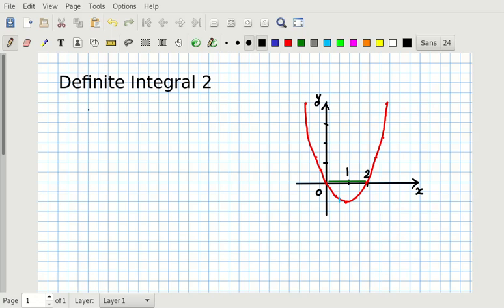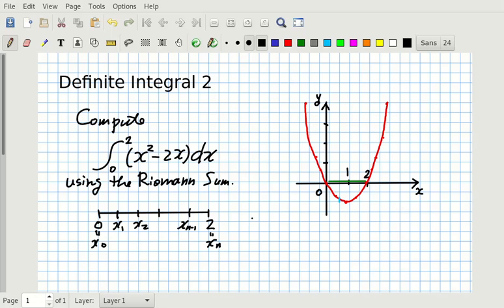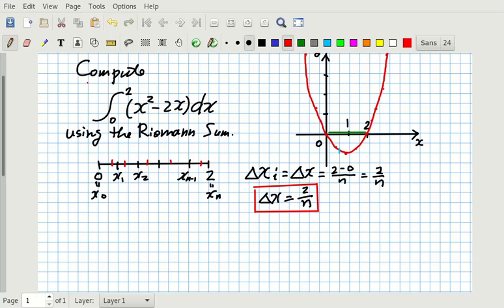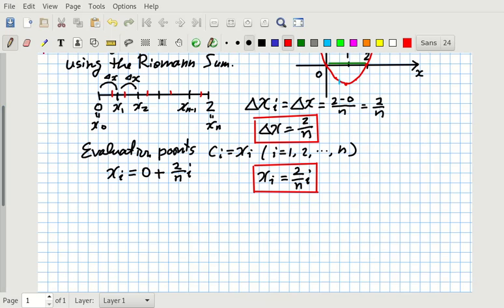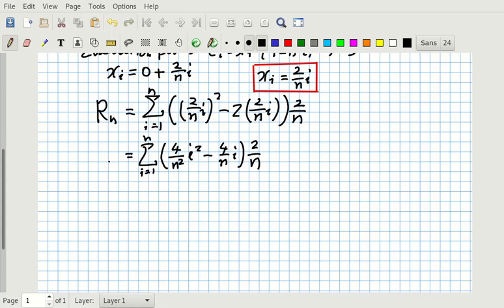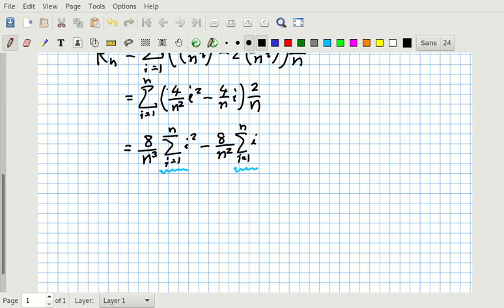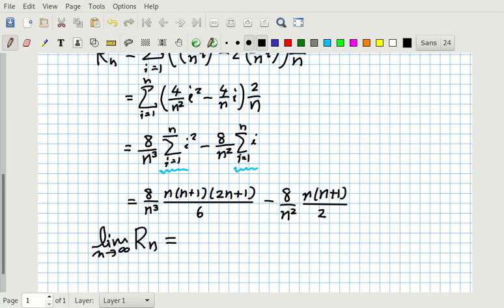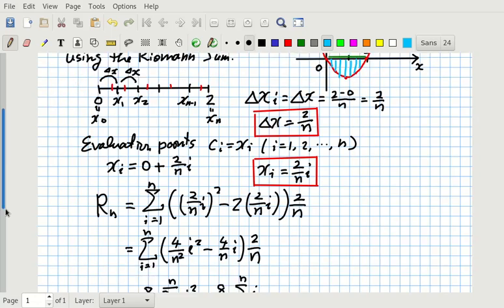Definite Integral 2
We solve a concrete example of a definite integral using the Riemann sum.